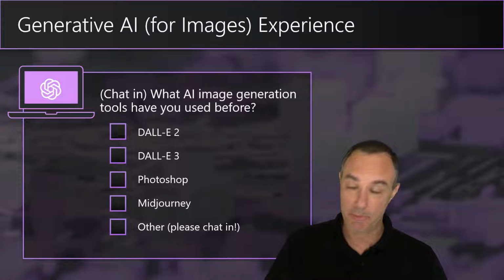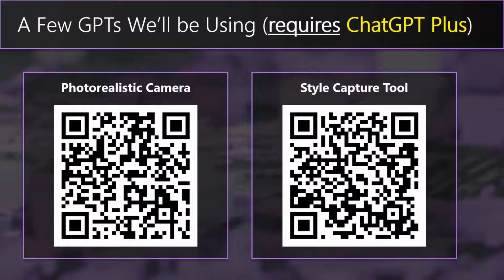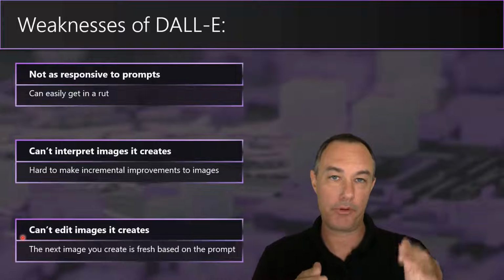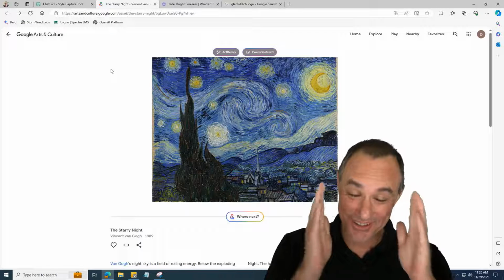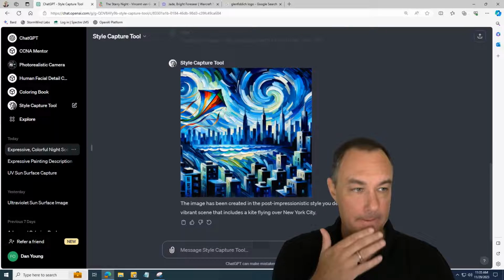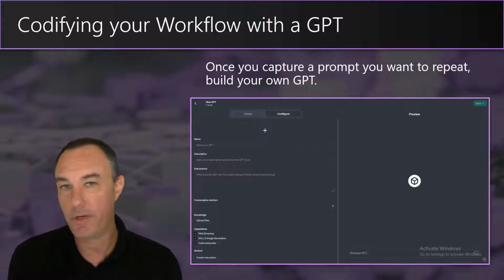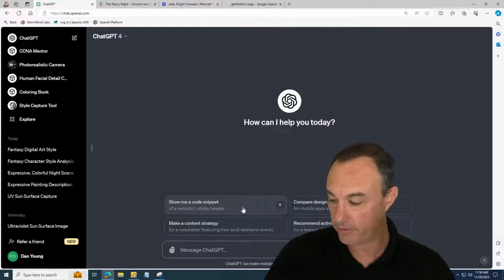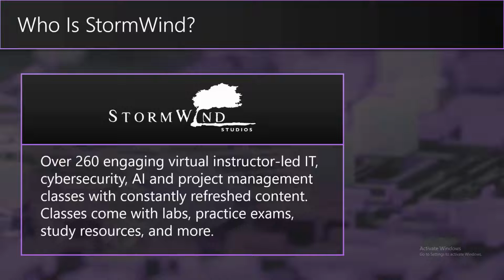Test Driving DALL E 3 Image Generation in ChatGPT